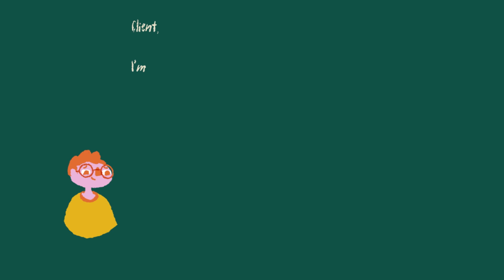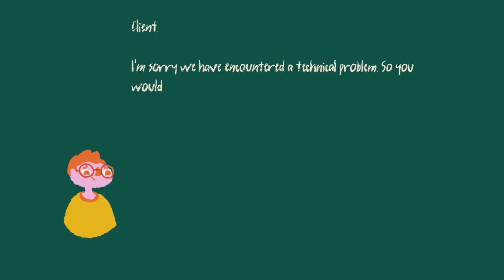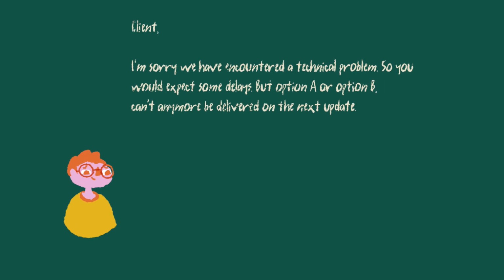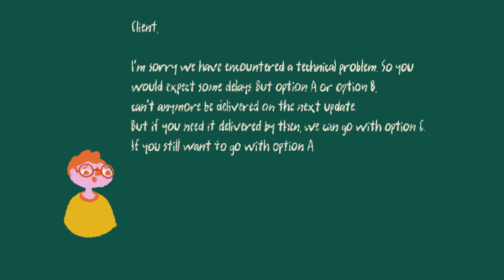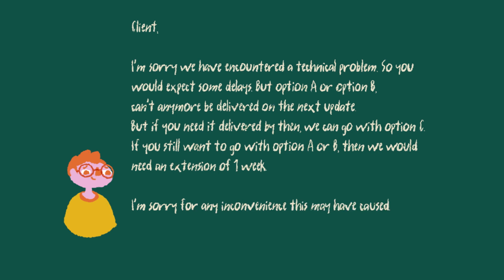How To Avoid Client Revisions?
Are you tired of doing client revisions? While it's impossible to fully eliminate revisions, it can be minimized. This topic falls under client management and as creatives whether you're a graphic designer, or a motion designer you need to manage your client's expectations. And we'll teach you how in this video.

Timestamps:
00:00 - Intro
01:40 - How to minimize revisions?
02:54 - How to know your client's expectations?
03:48 - Always explain your process
05:07 - What to do if you encounter a problem?
07:22 - Presenting your ideas
10:29 - Conclusion